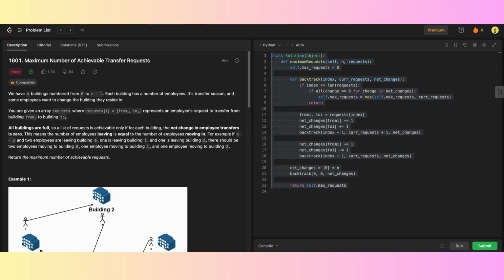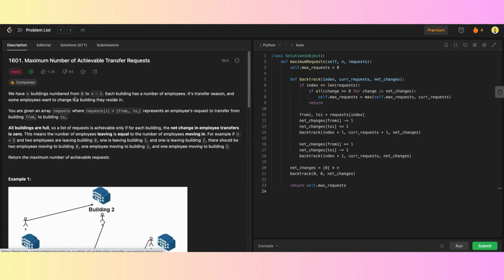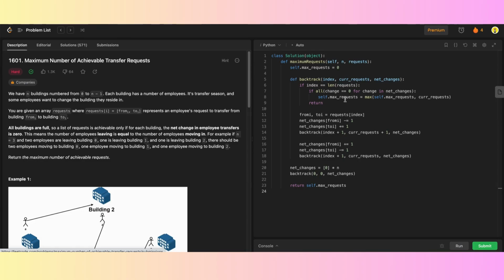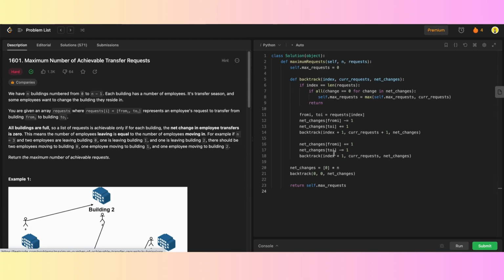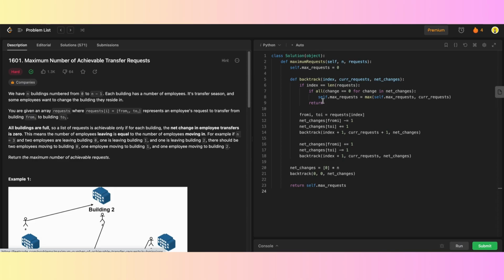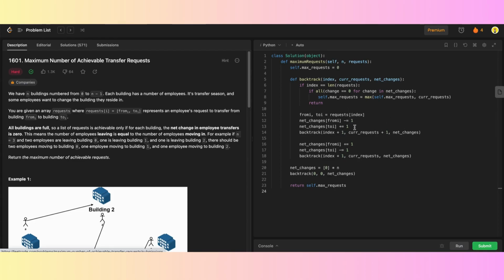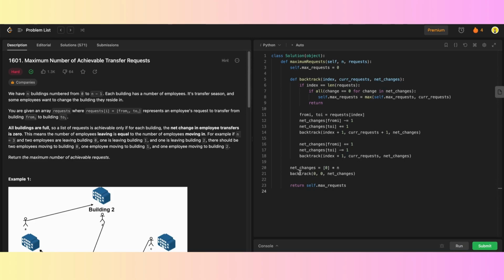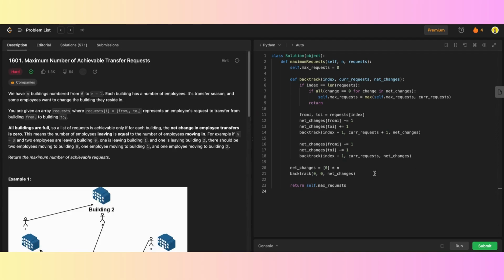1601 Maximum Number of Achievable Transfer Requests - Juleetcode Solution in Python! DAY 2